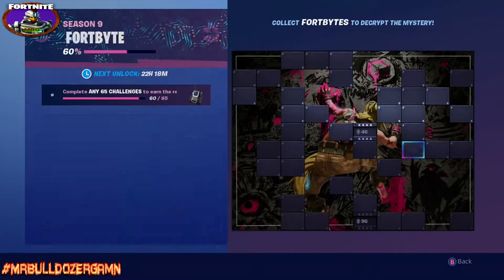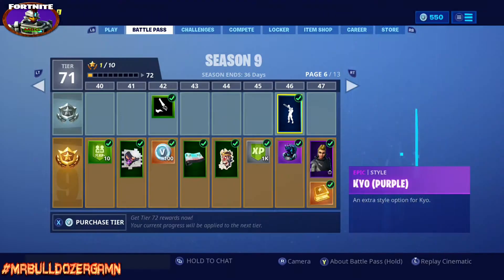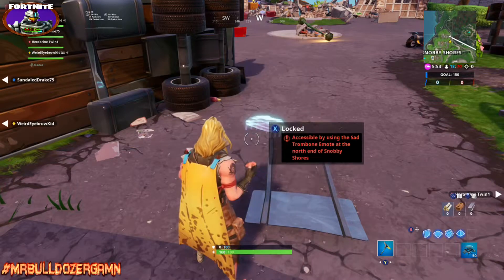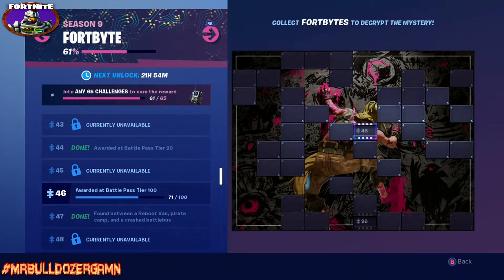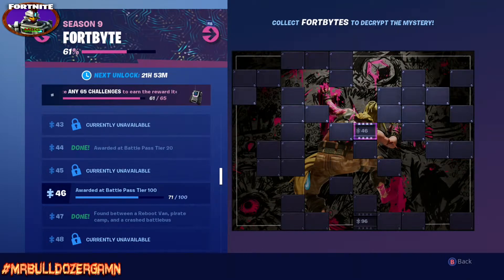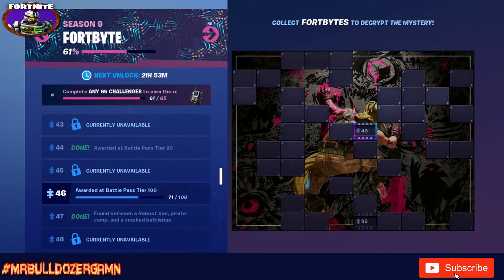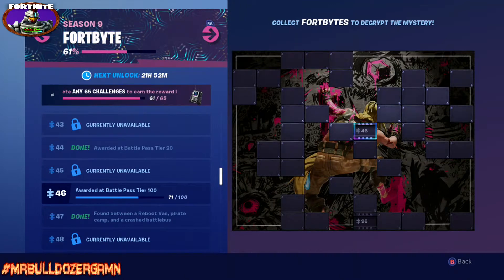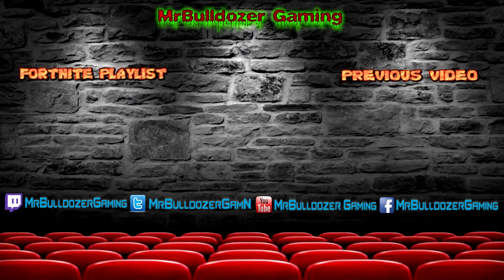Fortbyte Chip #58 Accessible by using the Sad Trombone Emote at he north end of Snobby Shores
Thank You for watching my Fortbyte Chip #58 Accessible by using the Sad Trombone Emote at he north end of Snobby Shores video.In this video i show you the exact location to collect Fortbyte Chip #58